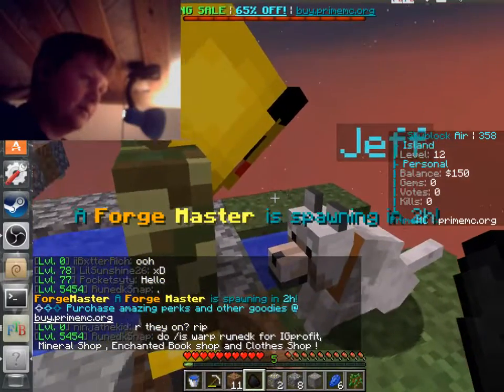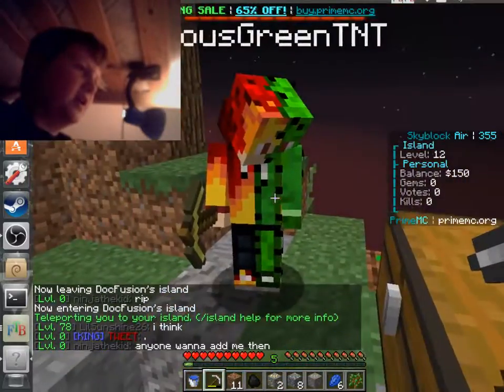Sky Block PrimeMC ep #2 - IIIITTTT"SS THE BEST DEATH COMPETITION!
I never know what to put here. Lucas joined YAY!